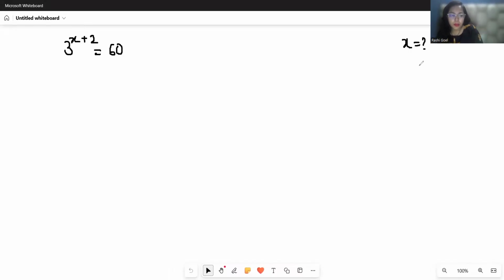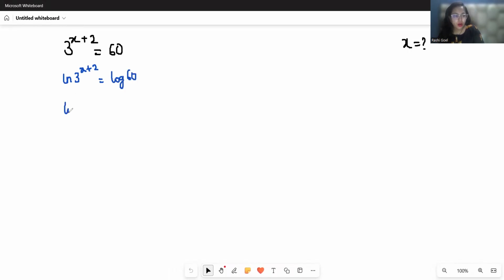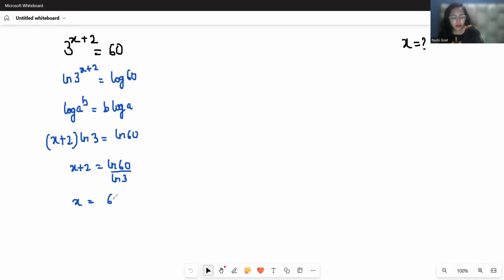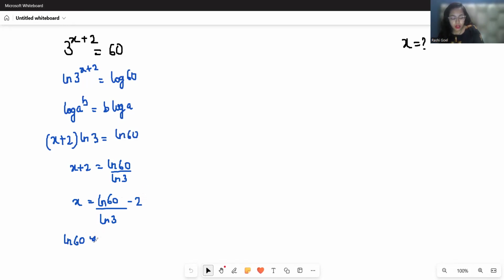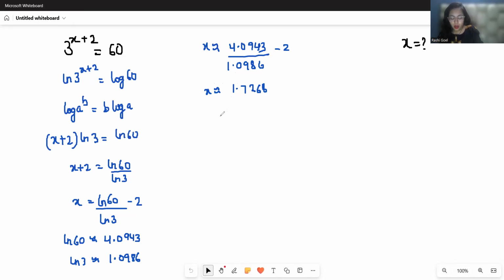IF 3^(x+2) = 60, then x=? | Math Olympiad Preparation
Can you Solve, IF 4^(x-2)=36, then x=?  | Math Olympiad Preparation

exponent
solving equations with exponents
solving exponents
differentiated education
exponent problem
calculating exponents
negative exponents
multiplying exponents
fractional exponents
dividing exponents
rational exponents
meaning of exponent
adding exponents
python exponential
simplifying exponents
exponent math
exponent 2
integral exponents
adding exponents with same base
exponentiate
negative fraction exponents
subtracting exponents
multiplying exponents with same base
exponent examples